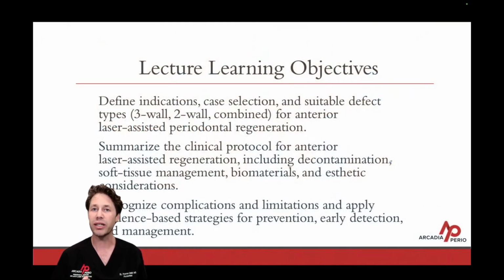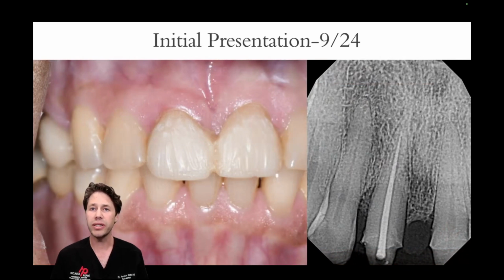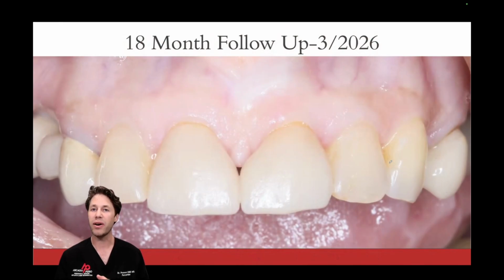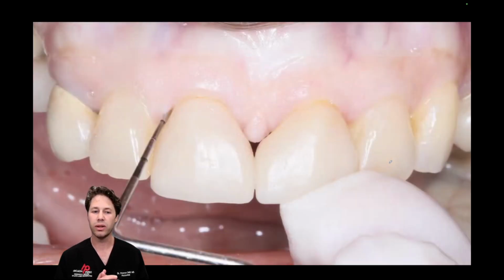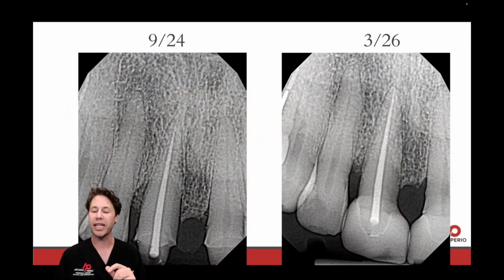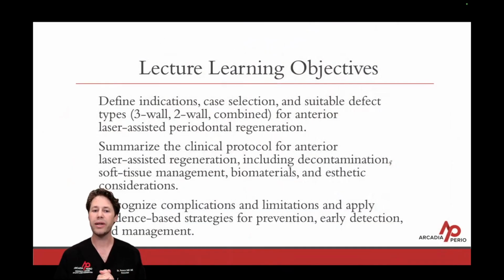Clinical Case 13-Laser Assisted Regeneration in the Anterior Esthetic Zone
In this clinical video, we walk through Laser Assisted Regeneration in the Anterior Esthetic Zone, highlighting a step-by-step protocol to preserve and rebuild hard and soft tissue where it matters most cosmetically.

You’ll see how we combine minimally invasive laser therapy to manage infection, stabilize the blood clot, and create an ideal environment for bone and soft tissue healing around a compromised anterior tooth.

Ideal for clinicians interested in integrating lasers into regenerative workflows, improving esthetic outcomes, and increasing predictability in challenging anterior cases.

All content, materials, and resources, including but not limited to text, images, graphics, videos, audio recordings, course materials, handouts, presentations, assessments, and any derivative works (collectively, the “Content”), are the exclusive property of Arcadia Perio Educational Content LLC or its licensors and are protected by United States and international copyright, trademark, and other intellectual property laws.

Arcadia Perio Educational Content LLC